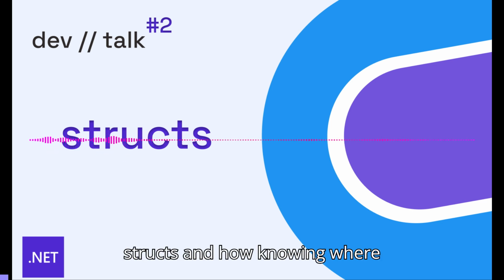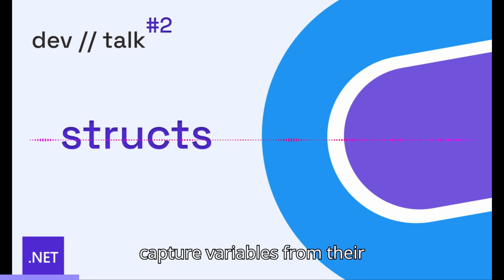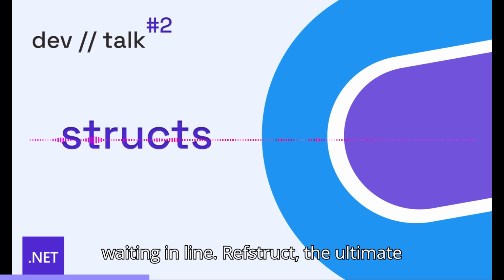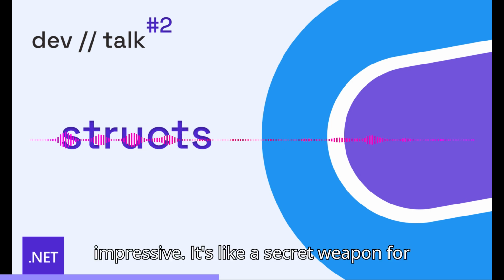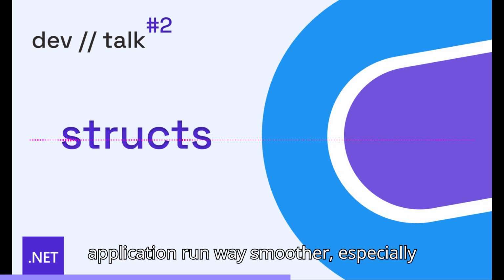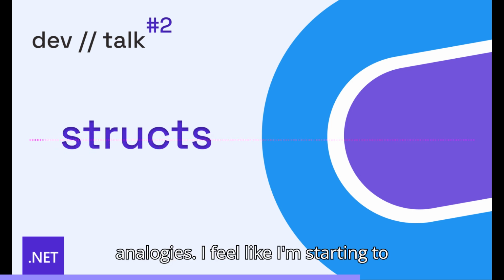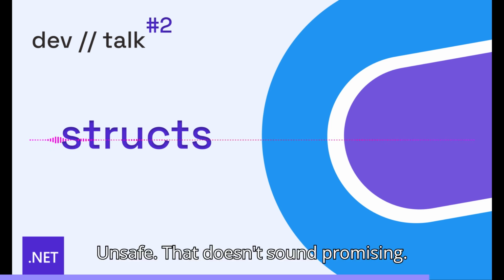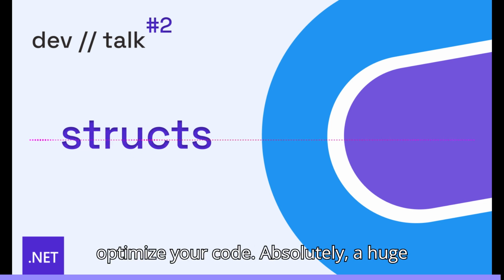dev//talk: Episode 02: Struct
This is an AI-generated podcast about structs in .NET. It will talk about performance characteristics, how to use them, and how to avoid common pitfalls. It will also discuss the differences between structs and classes (from a performance perspective).

As this is AI-generated based on the content listed below, mistakes can happen. Please check the link for all sources.

This podcast is based on the following articles from my blog and the official Microsoft documentation